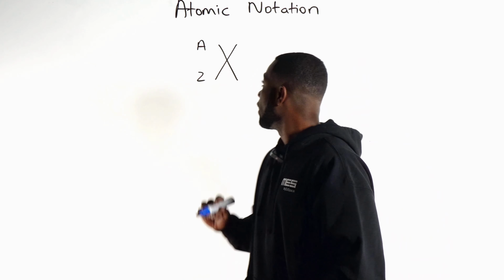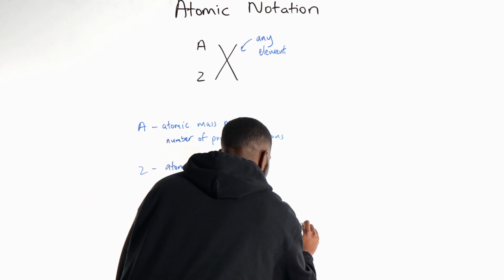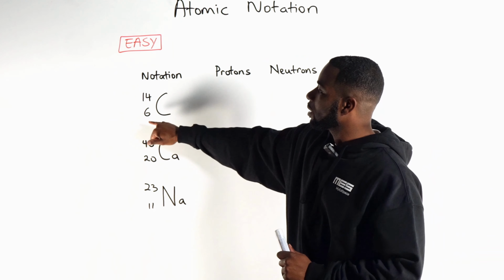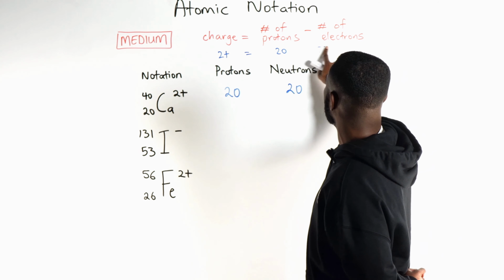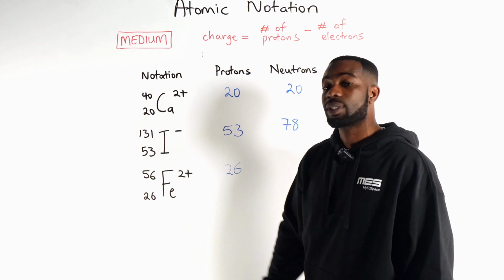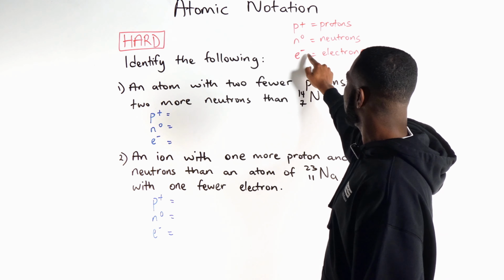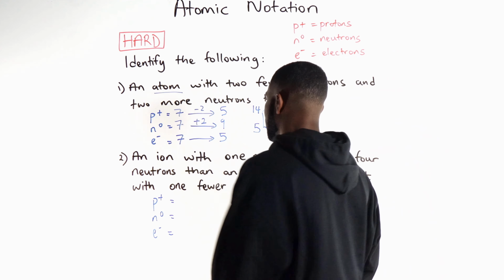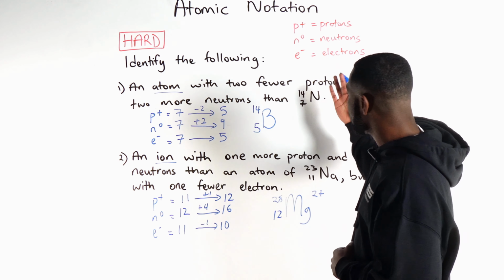Atomic Notation Explained - Easy, Medium and Hard Questions | A-Level Chemistry